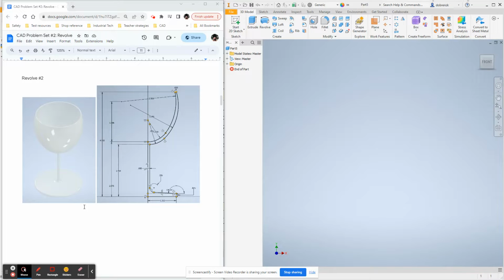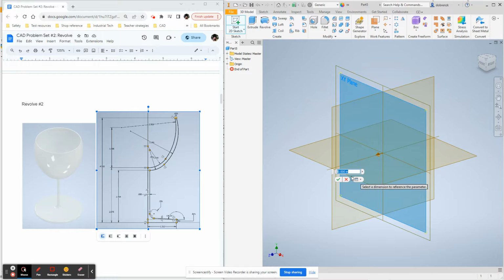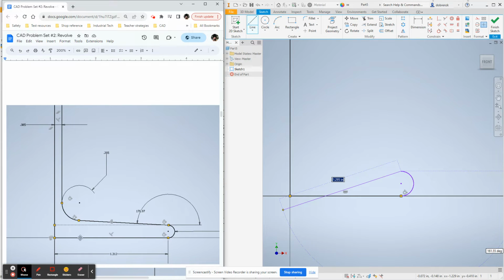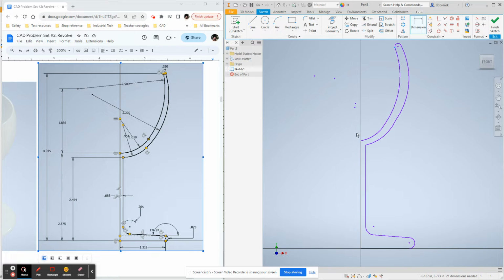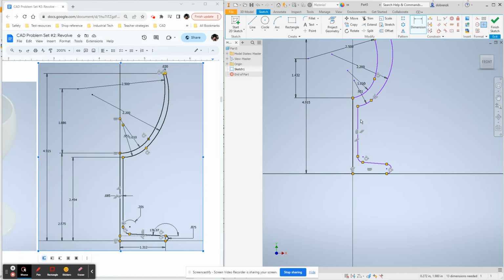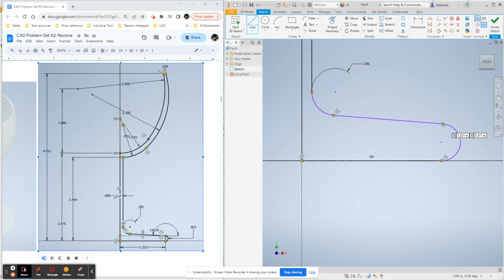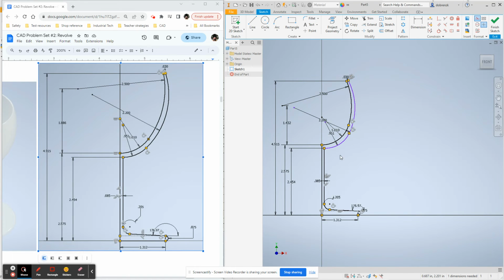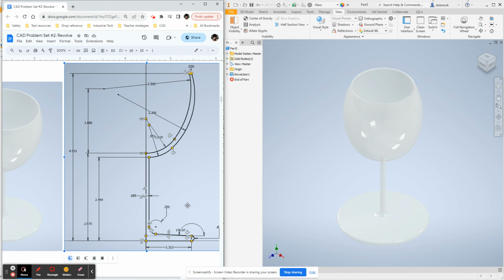Autodesk Inventor, Revolve #2, Glass vessel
This video demonstates how to model the creation of a glass vessel, similar to a wine glass, using a sketch and the revolve tool.